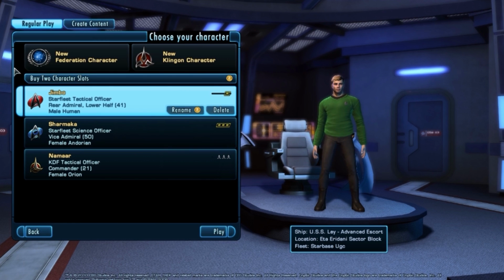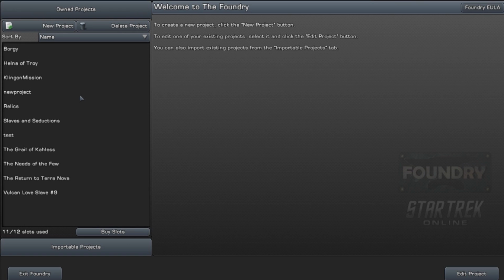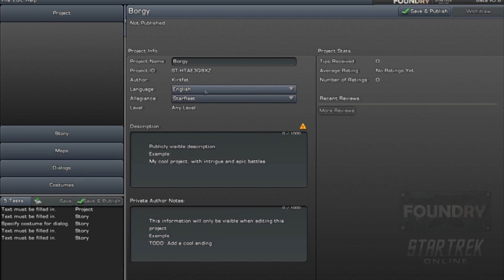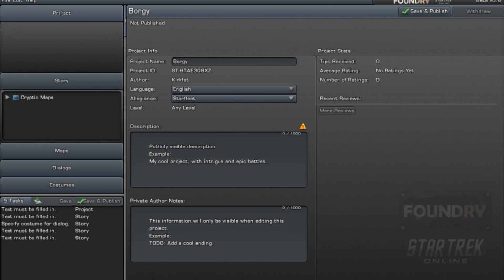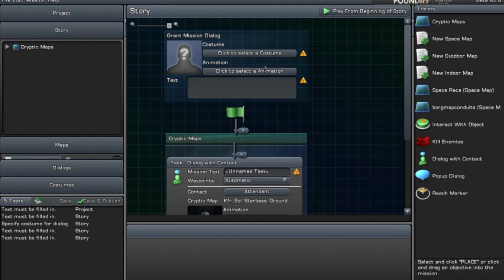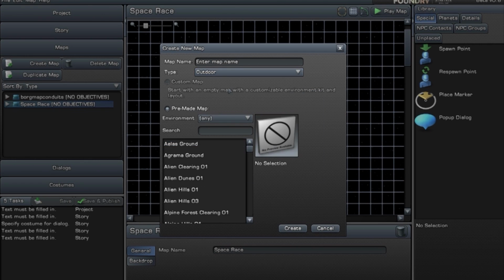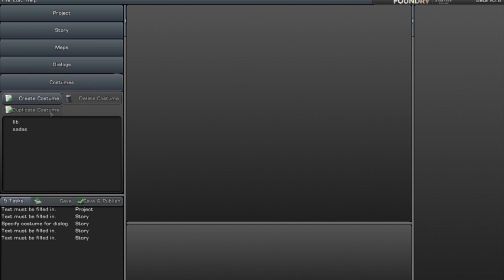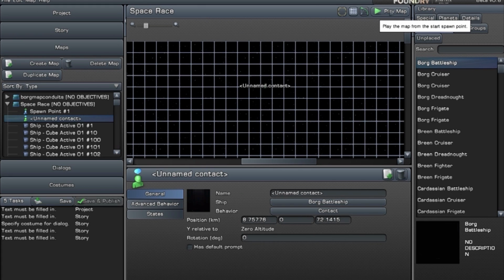Foundry Essentials 14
The first installment of Kirkfat's Back to Basics series on PrimetimeUGC's Foundry Essentials. Introduction to the Foundry.